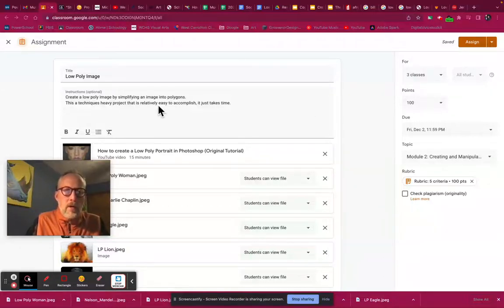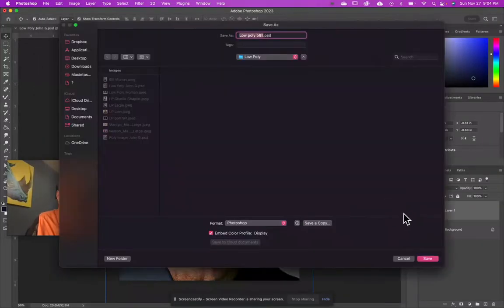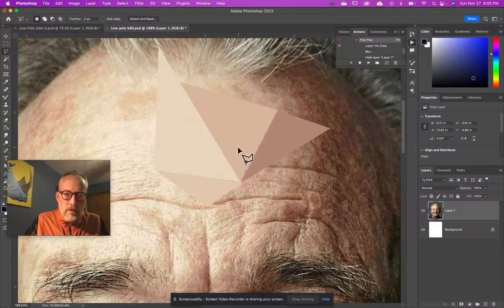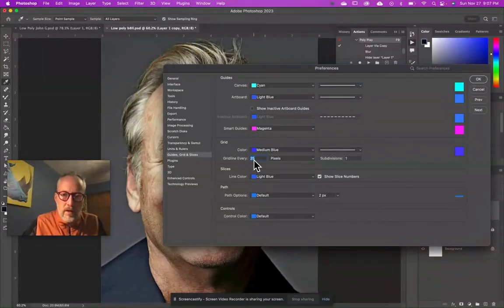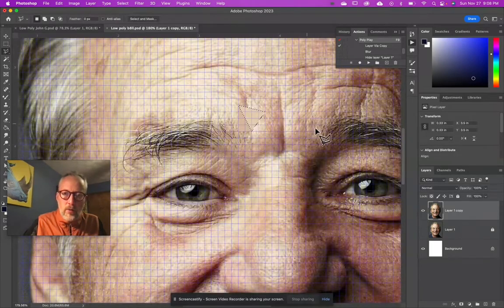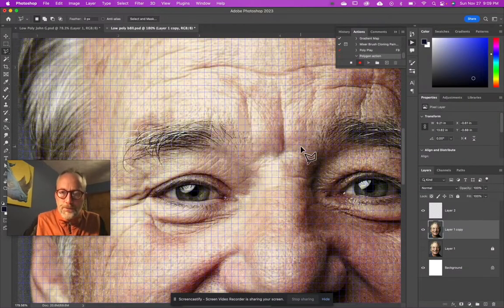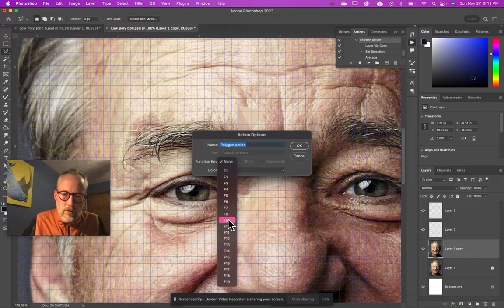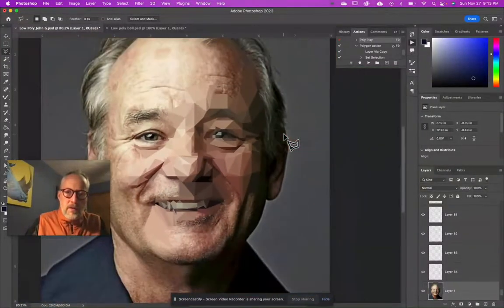Make a low poly image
The nuts and bolts of setting up an image to make a low poly effect from an image on Photoshop